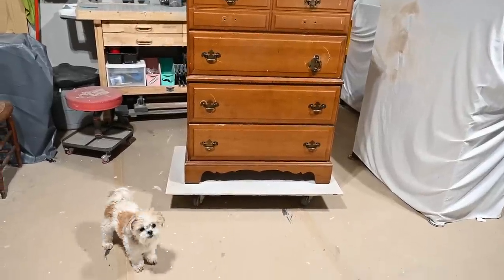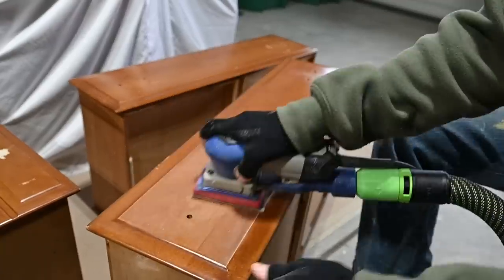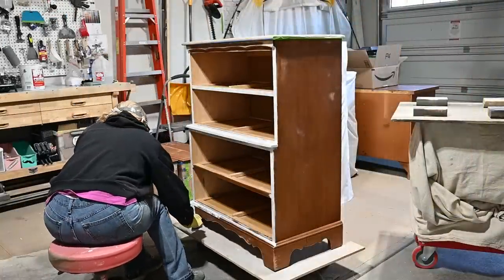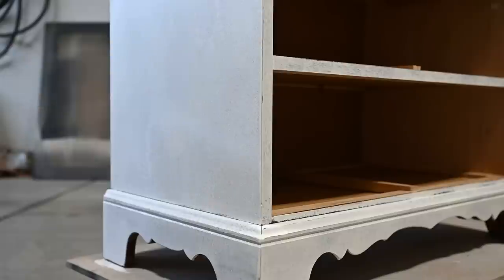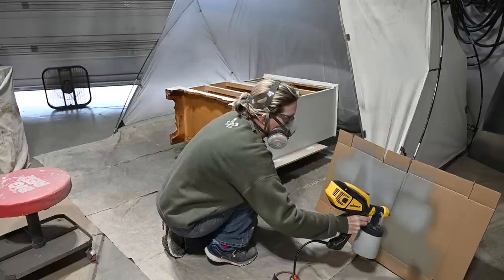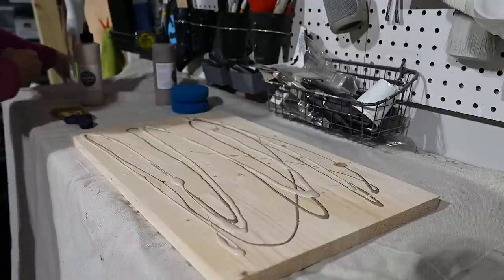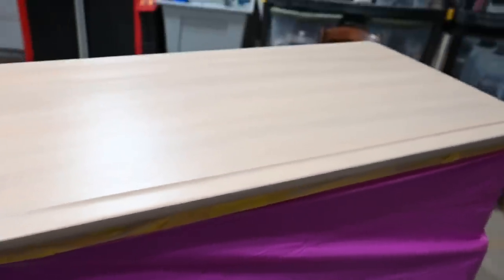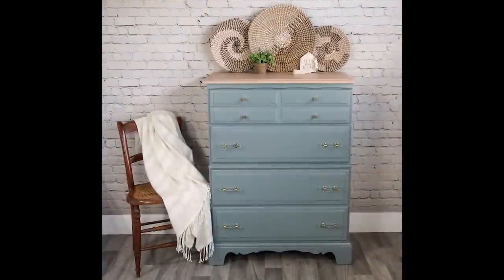Thrifted Dresser Makeover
I found this piece for a very good price at a thrift store!  It is solid maple and very clean, but has a lot of gouges and dings on the outside.  Can I make it look presentable?  I also demonstrate a technique I used on the top of some of my furniture restyling pieces!

Wallpaping Tools: tiptopcarbon Wallpaper Smoothing...
Peel and Stick Wallpaper: NuWallpaper NUS3260 Gustavus Peel...

My name is Beth Scholtes from Restyled Pieces Boutique.
You can see more of my work and follow me at the following: